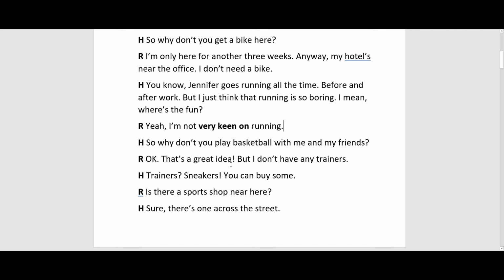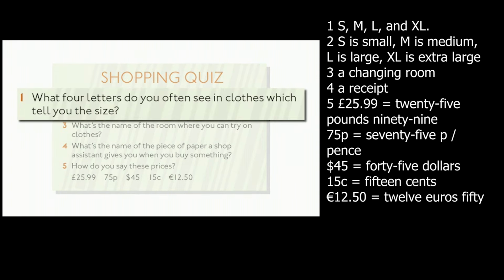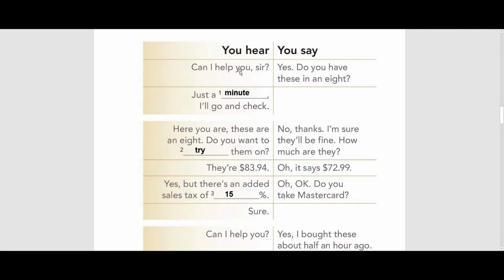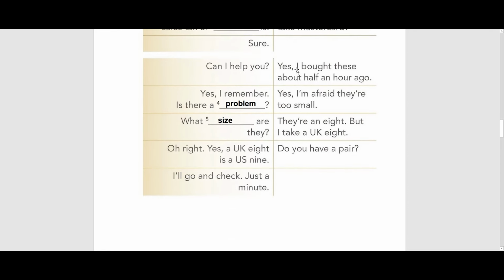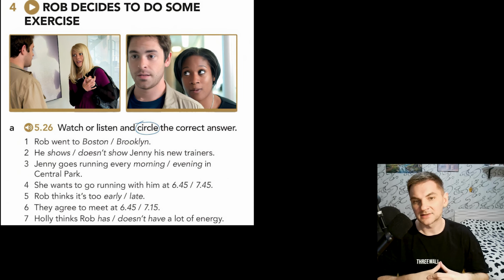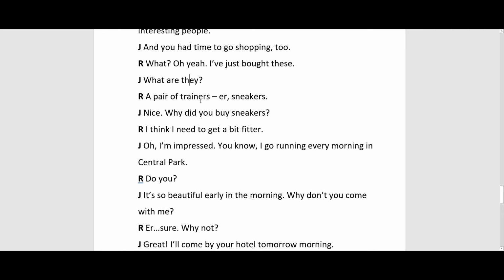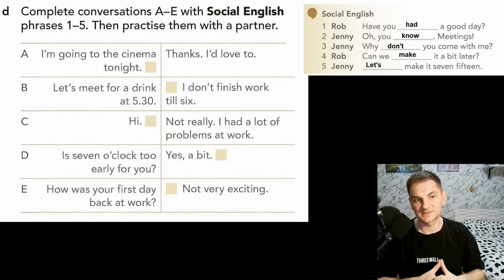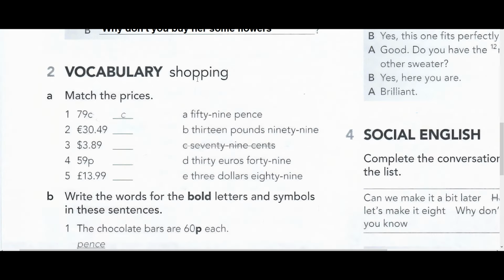Lesson 18. Practical English 3 The wrong shoes. Rob has a problem. Rob and Jenny English file.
The main idea of this English language course is quite simple: we work with the textbook (English File pre-intermediate) together, and you revise the material in the workbook. The playlist with lessons will be gradually updated. Good luck!

00:00 Introduction Practical english the wrong shoes
01:11 1st video
04:02 Answer Script Translation
07:06 Why don't you
09:14 Shopping quiz
10:17 Answer
11:34 2nd video task 1
13:46 Answer
14:07 2nd video task 2
15:58 Answer Translation
18:18 Pronunciation
21:03 3d video
23:41 Answer Script Translation
26:00 Social English phrases
26:40 Answer
27:25 Social English task
28:25 Answer
28:47 Checklist
29:05 Homework tasks and a test